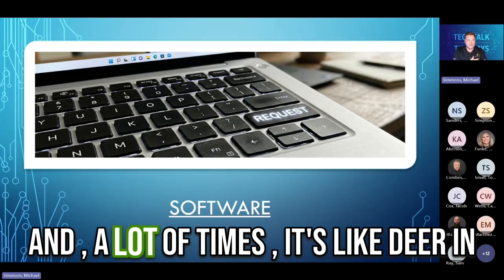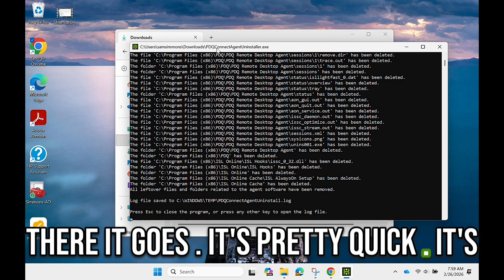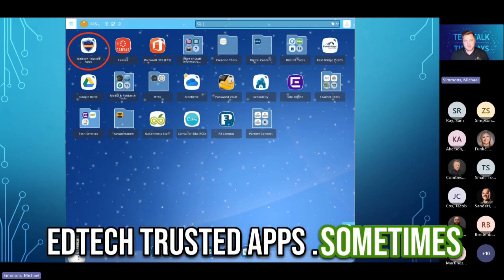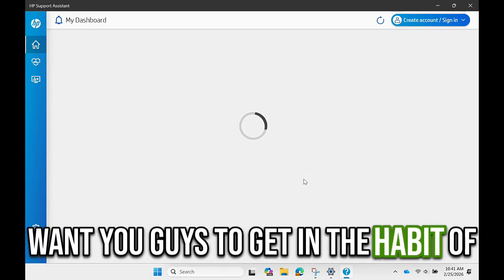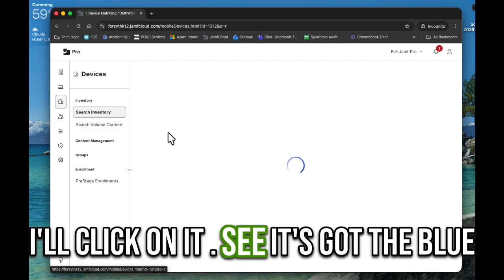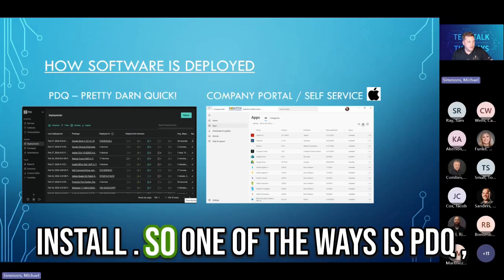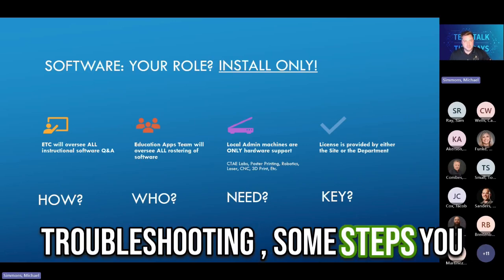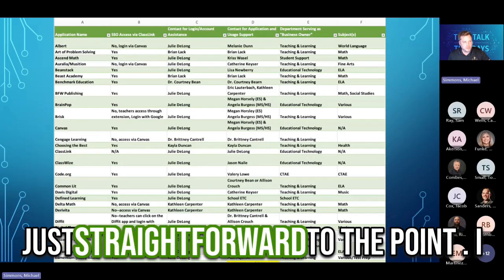Software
March 3, 2026 Training topic of Software for all FCS Site-Technicians.